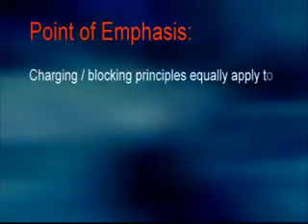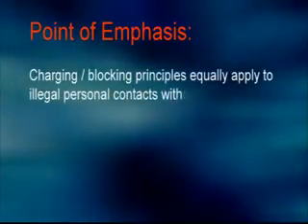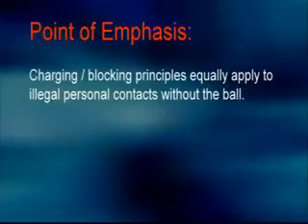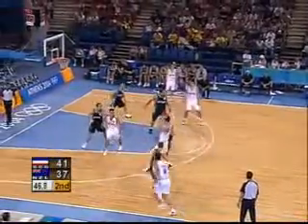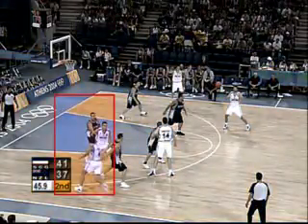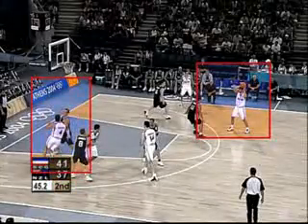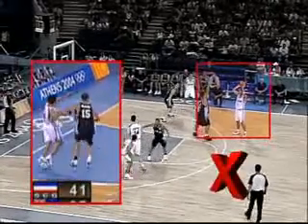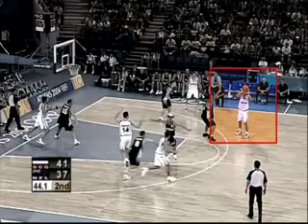3 12 Block Charge Blocking not called White4 vs Black15 off ball